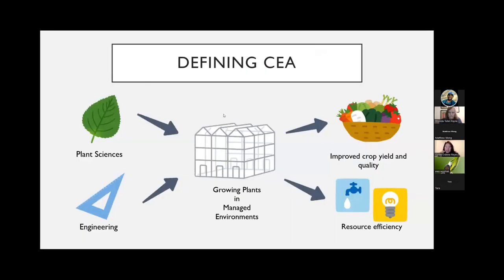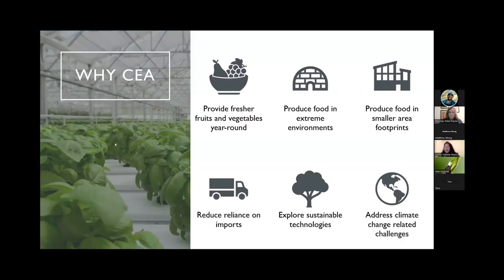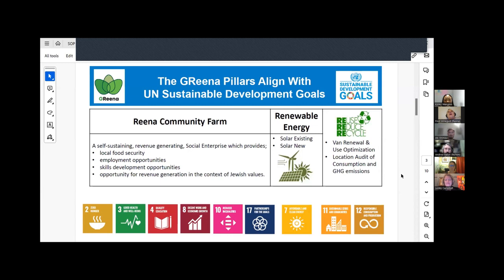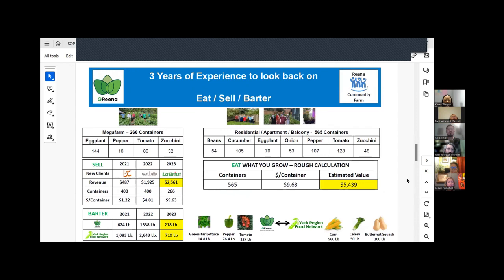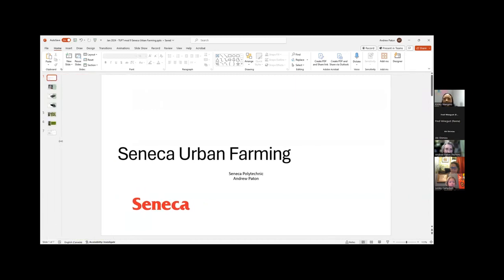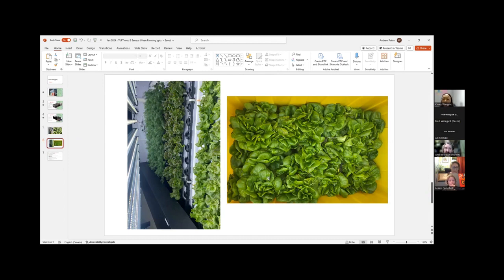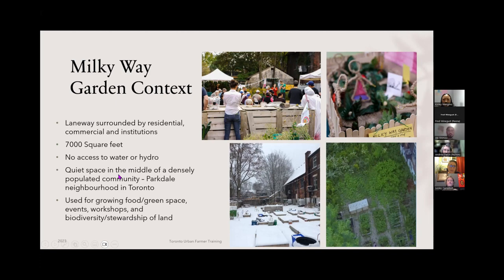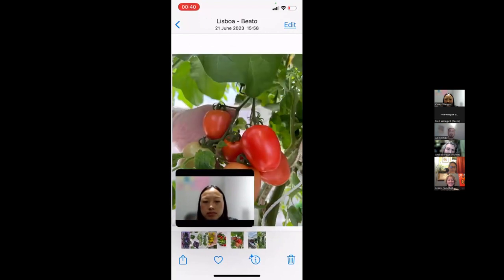Controlled Environment Agriculture Part 1 of 3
Part 1 of 3. Speakers shared the unique challenges and opportunities of growing food indoors:

Aki Shimizu & Fred Winegust, GReena project
Lucía Salas, Raiz Vertical Farms
Lesley Campbell, Campbell Group Plant Evolutionary & Ecology Lab
Angela ElzingaCheng, West Neighbourhood House - Greenest City
Andrew Paton, Seneca Polytechnic

Moderated by Cyrille Reyes and Kinley Wangmo, Seneca Polytechnic